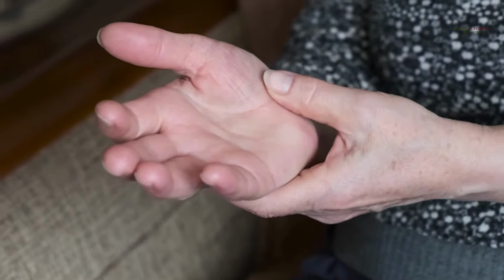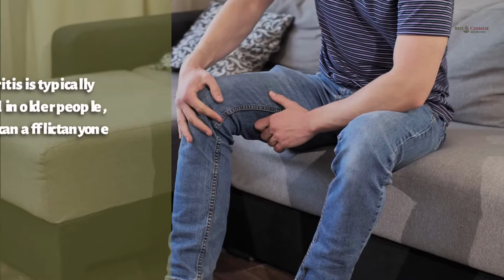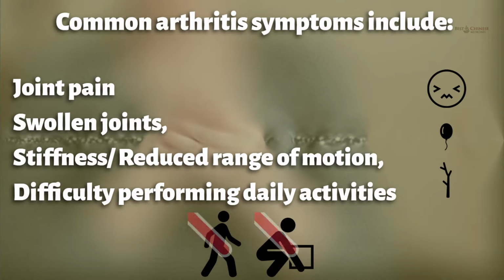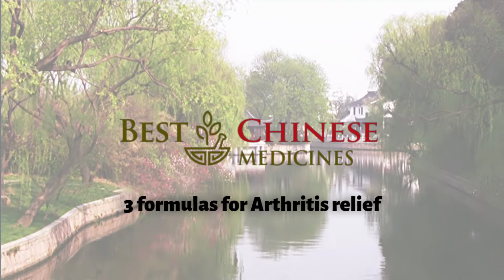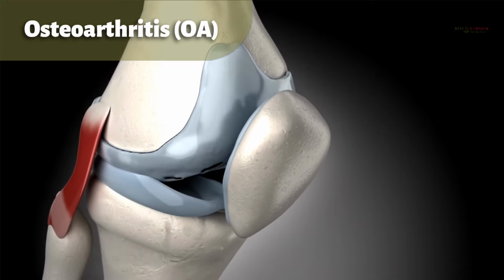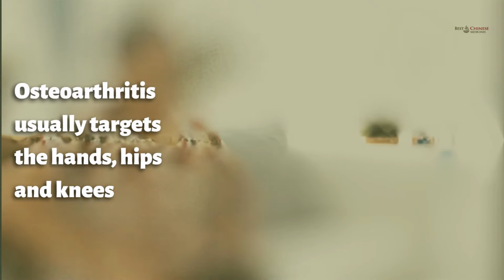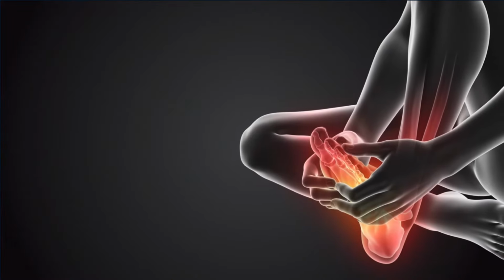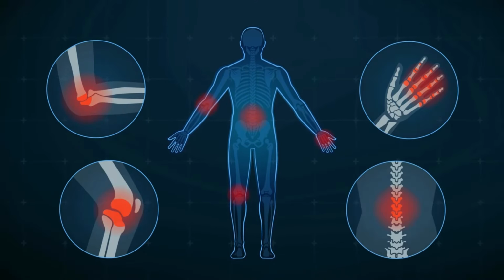3 Chinese Formulas for Arthritis: Natural Remedies for Joint Pain and Inflammation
Arthritis is the leading cause of disability in the United States. With so many people struggling with pain and immobility, there’s a significant need for natural ways to heal this condition. Thankfully, Chinese herbs for arthritis are quickly becoming a go-to way to stop arthritis pain. In this video we go over 3 traditional Chinese formulas that will soothe Arthritis symptoms, and allow you to live a normal life!

Visit bestchinesemedicines.com for all your Traditional Chinese Medicine needs!